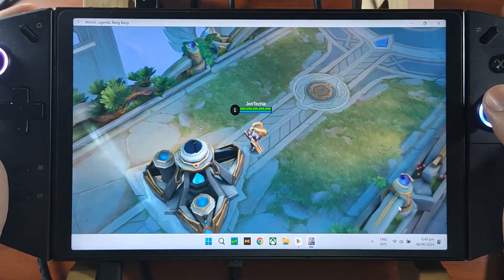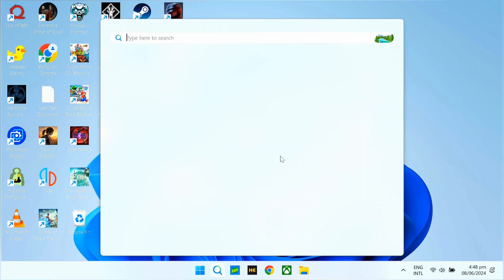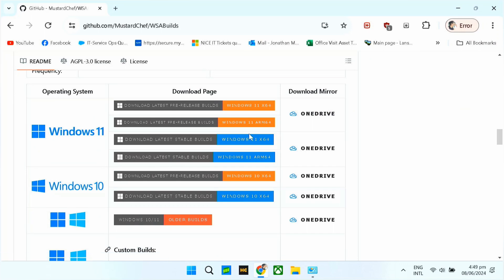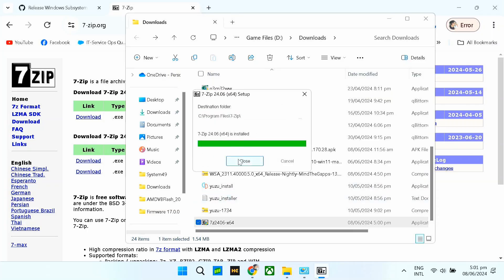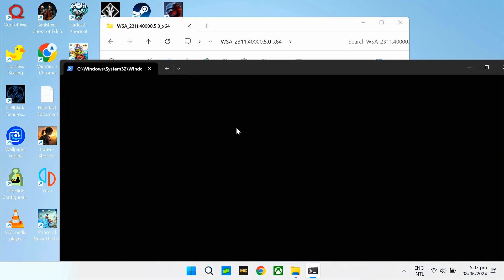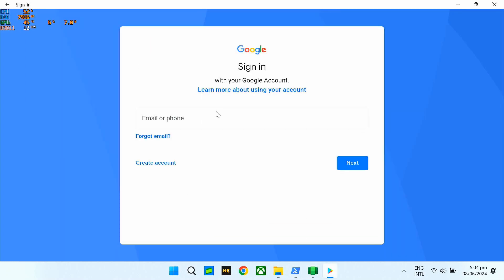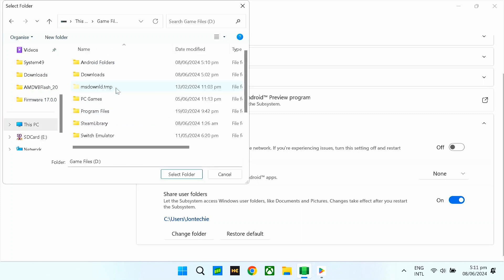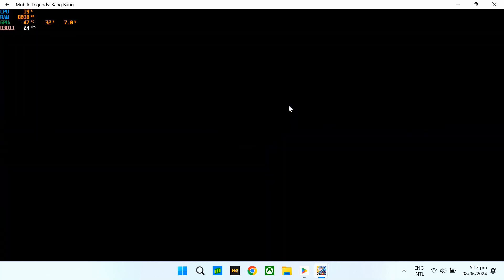How to Install Google Playstore on Legion Go | Filipino Tutorial Guide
No need for Bluestacks or any android emulation. With this method you can install google apps natively on you Legion Go. Play like Mobile Legends and more.